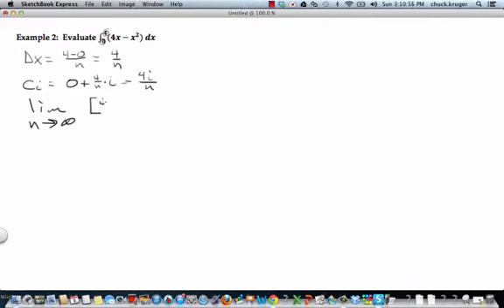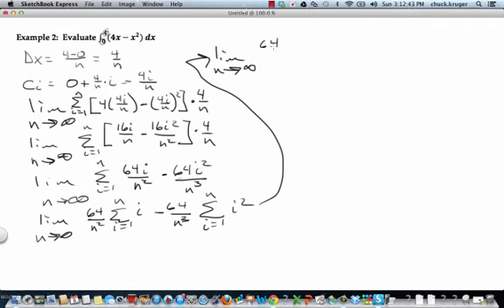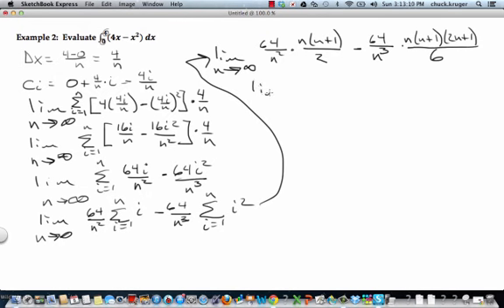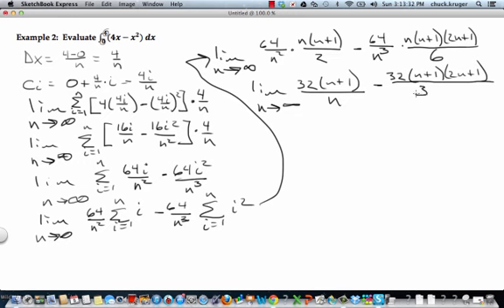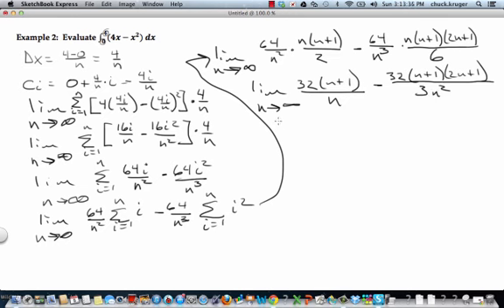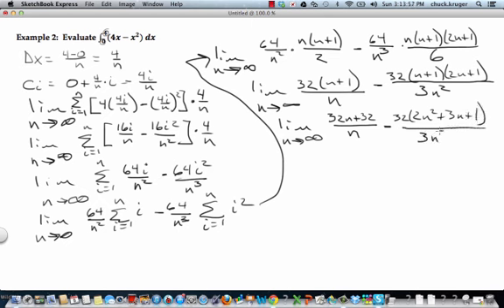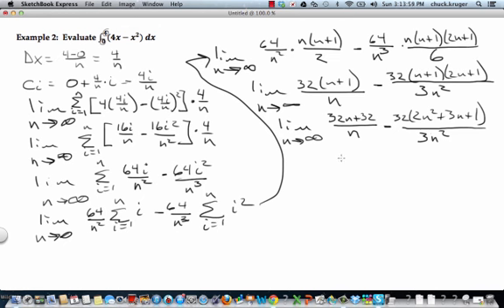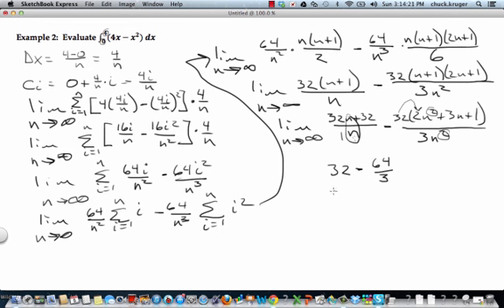4 3 Riemann Sums Notes Part II